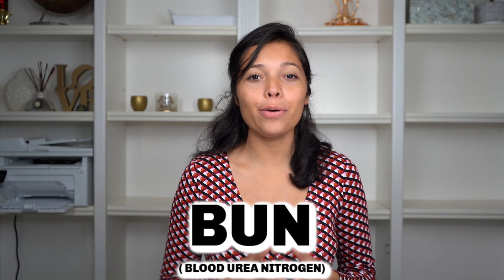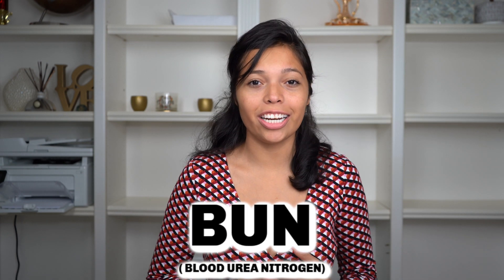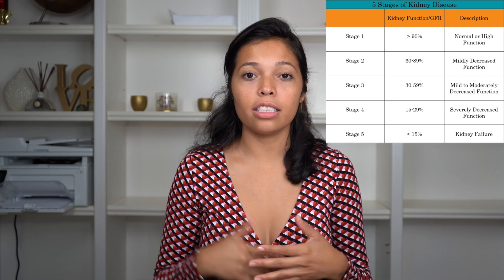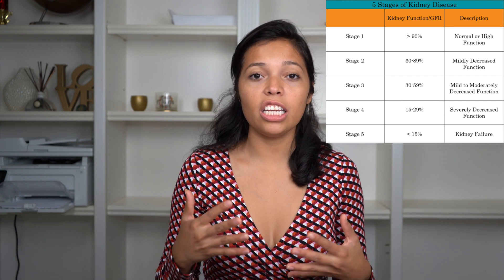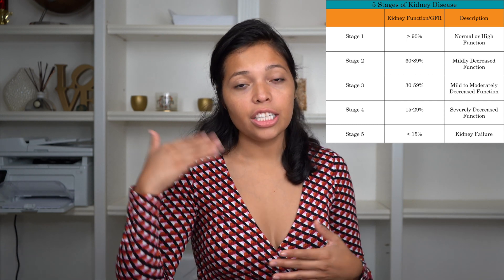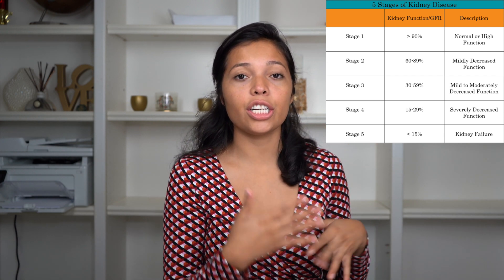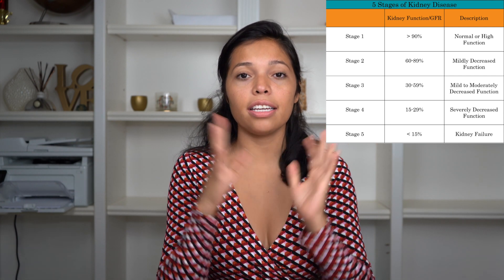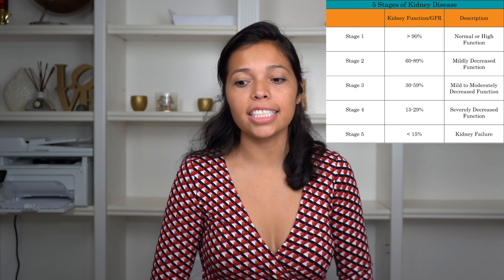WHAT IS CREATININE, BUN, AND GFR!! KIDNEY TERMINOLOGY! DEALING WITH KIDNEY DISEASE!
For anyone dealing with kidney disease its is always important to know what the kidneys do and the medical terms they use! here is a simple guide of what creatinine, GFR, and BUN mean! Hope this helps! Love you and God bless💕

LOVE YOU AND GOD BLESS!!